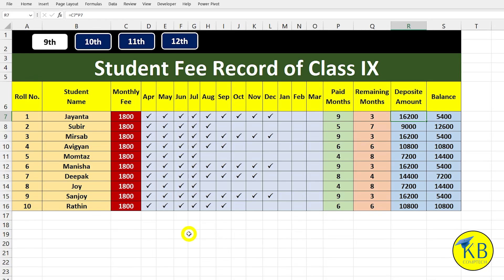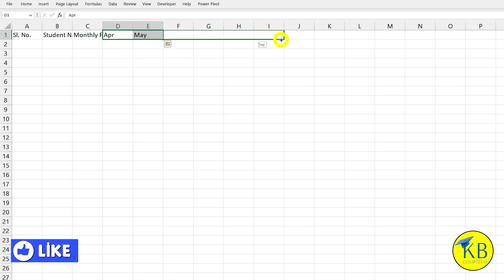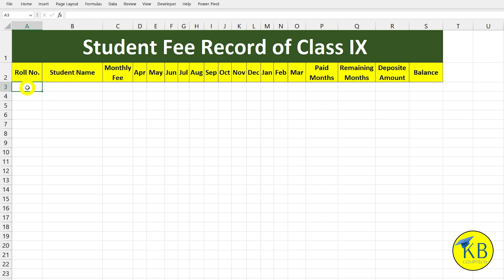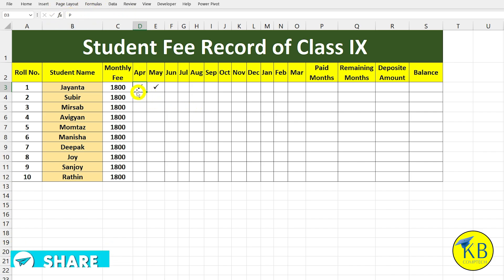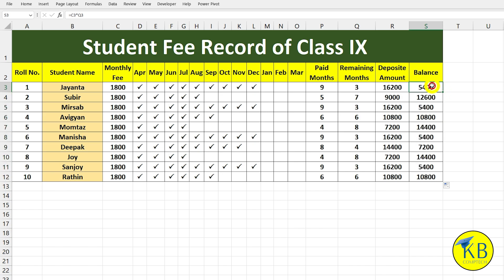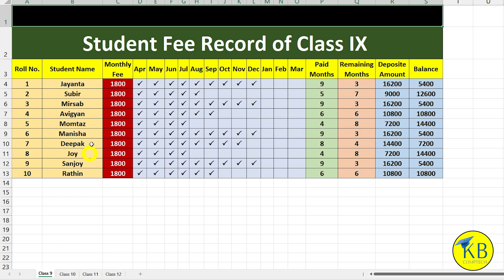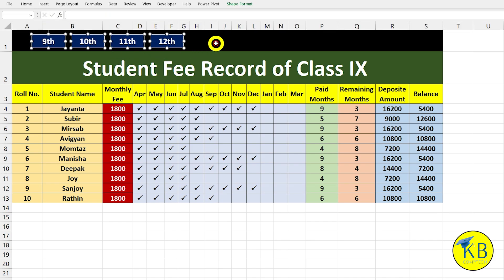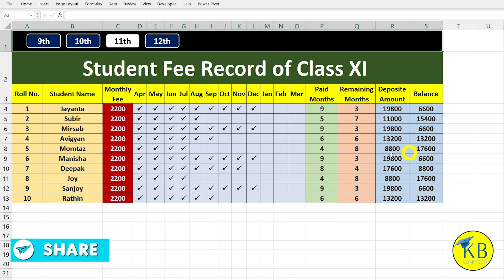Professional 🔥 Excel Work in School | Data Entry in Excel⌨Excel Bangla Tutorial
Welcome to KB Comptech,
Excel is one of the famous and popular software, which is mostly used in 90% organization. in this video, we will learn about data entry work in school.
Watch this video and learn it very easily.
kb comptech
data entry
data entry jobs
data entry in excel
data entry work in excel
excel work in medical
excel
ms excel
microsoft excel
excel me data entry kaise karen
excel data entry jobs
excel work in school
school work in excel
excel school practicals
excel me school data
school data in excel
excel tutorial
excel for beginners
excel tutorial in hindi
excel bangla tutorial
excel data entry work from home
data entry work in excel bangla
data
jobs
excel bangla tutorial for beginners
excel bangla tutorial 2024
excel bangla tutorial a to z
excel tutorial bangla advance
advance excel tutorial in bangla
advance excel course in bangla
advance excel tutorial
advance excel tutorial for beginners
advance excel tutorial in bengali
advance excel tutorial bangla
advance excel
advance excel jobs
advance excel course
excel tutorial advanced
excel tutorial
excel tutorial advanced
excel interview questions
excel interview questions and answers
excel interview questions for freshers
excel interview preparation
excel interview for freshers
excel tricks
excel tips and tricks
microsoft excel
advanced excel tricks
excel tips
advanced excel tips and tricks
excel 2016 tips and tricks
excel tricks and tips 2020
excel tips and tricks 2019
excel tricks 2019
excel 2019
learn excel
excel 2016
become faster on excel
excel magic
excel tricks advanced
excel tricks and tips for beginners
amazing excel tricks
awesome excel tricks
excel tricks and tips 2024
excel best tricks
advance excel
excel data entry
kb
ডিপার পাখি